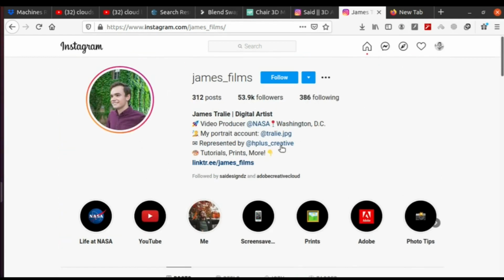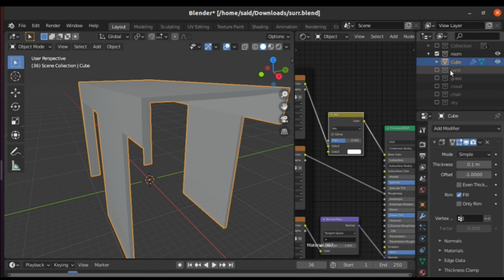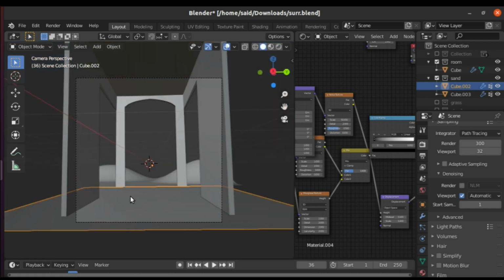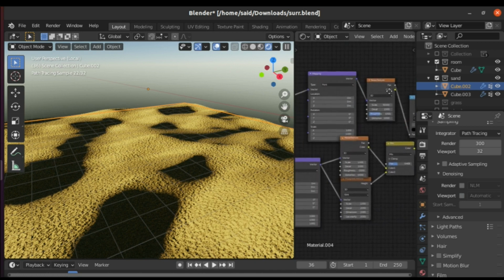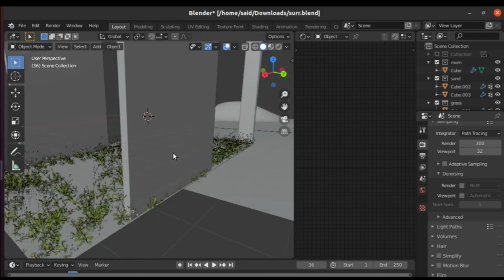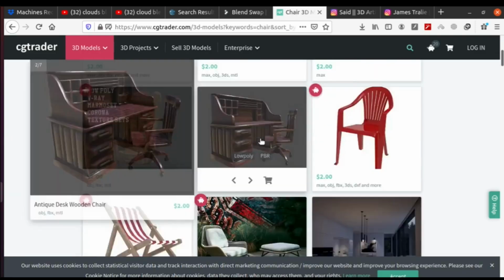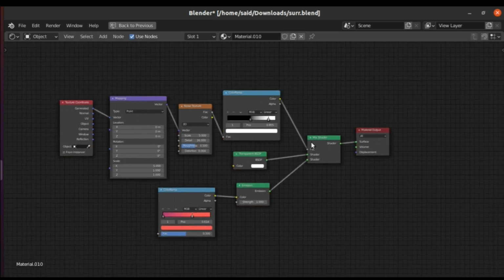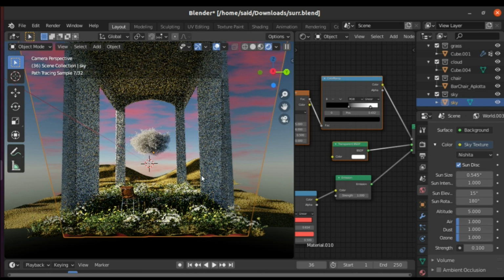SURREAL INTERIOR - Blender 2.90 - Cycles -Walkthrough & Breakdown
My Behance